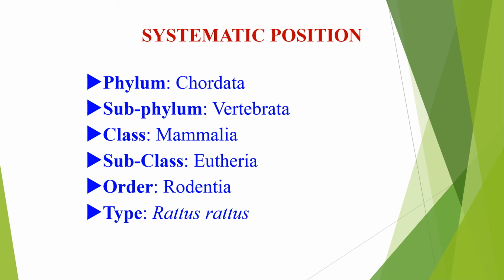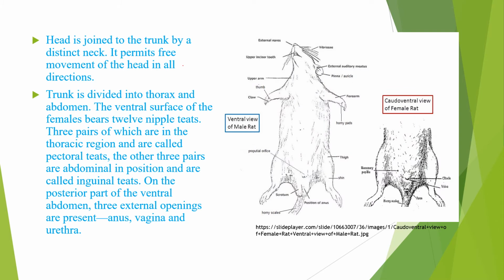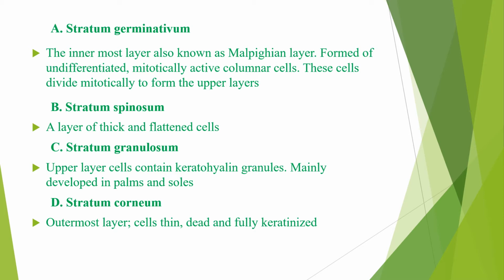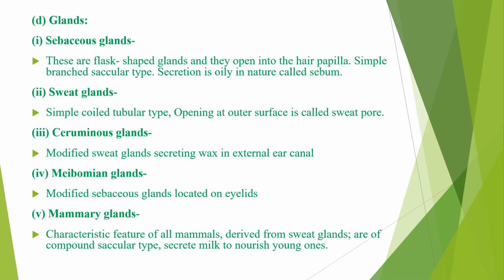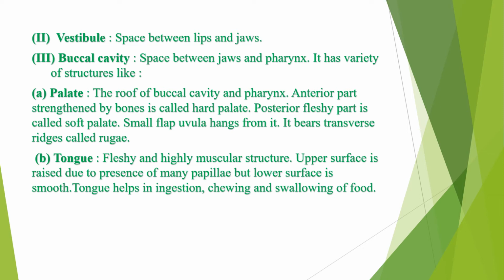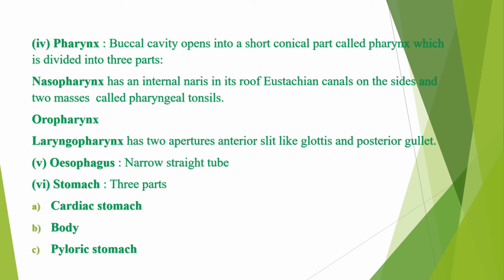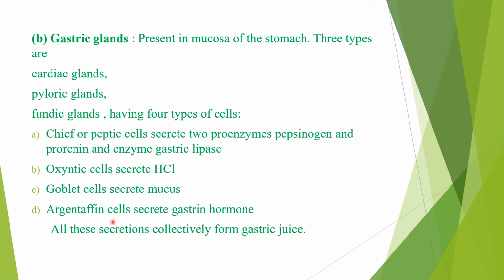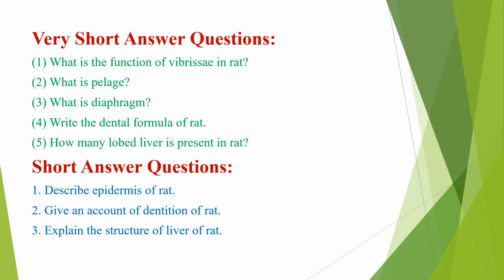Type study of Rat- Part (I)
External morphology, Integumentary system & Digestive system are explained in this video